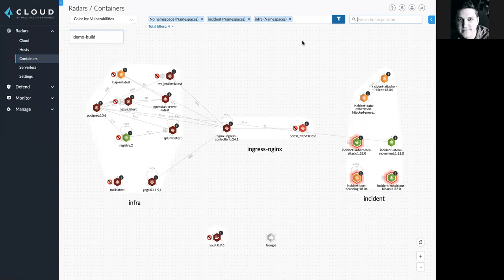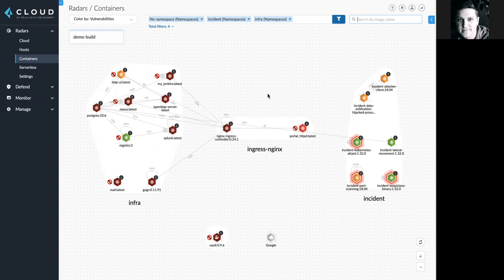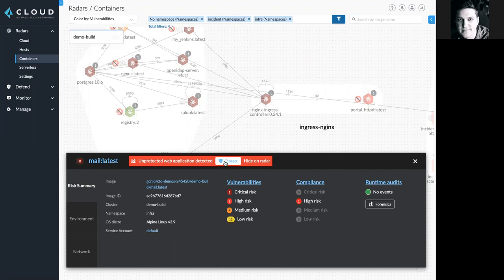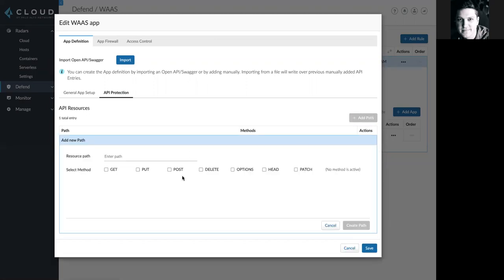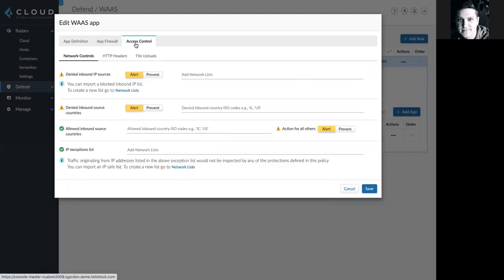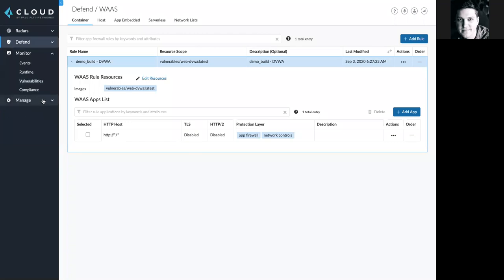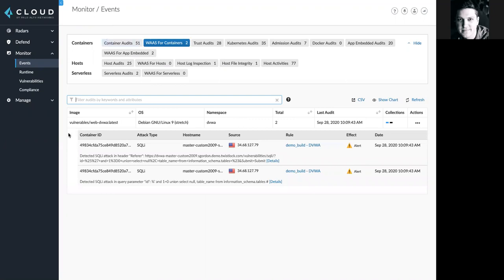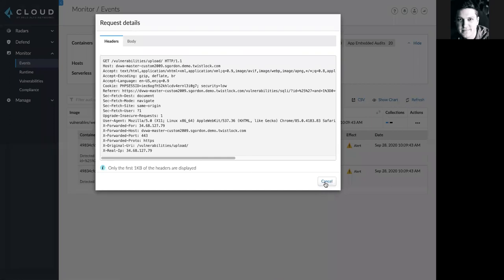Web Application and API Security Overview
Prisma Cloud Web Application and API Security protects applications against layer 7 and OWASP Top 10 Threats, all integrated with our Cloud Workload Protection capabilities.